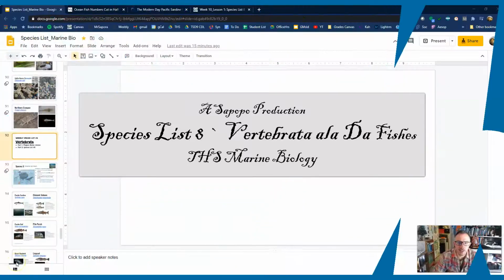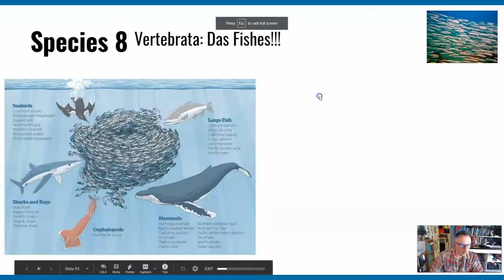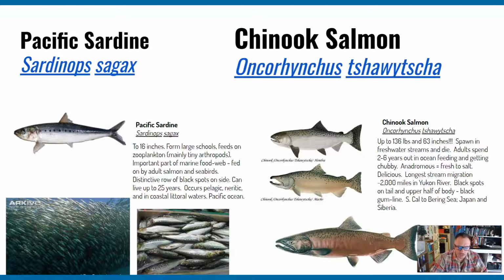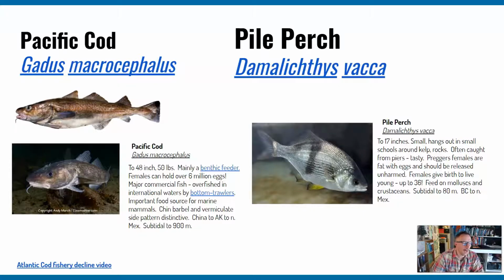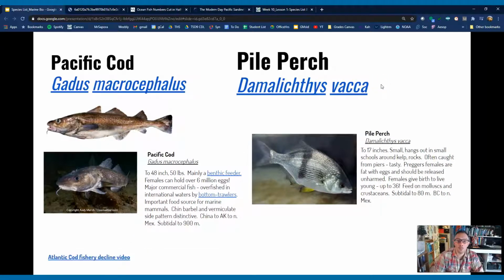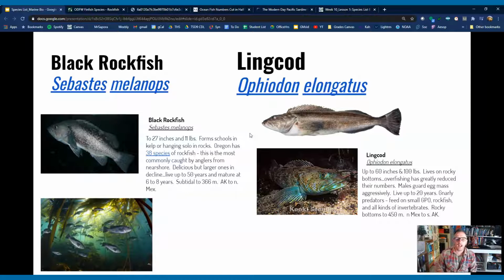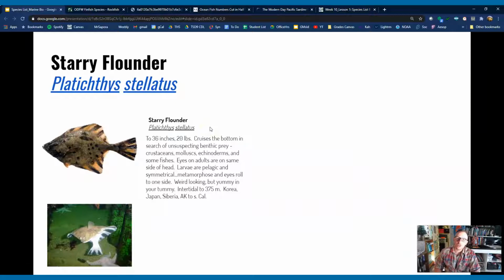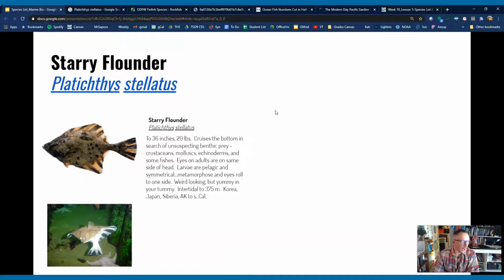Species List 8 Da Fishes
Mr. Sapora
Tillamook High School
Marine Biology